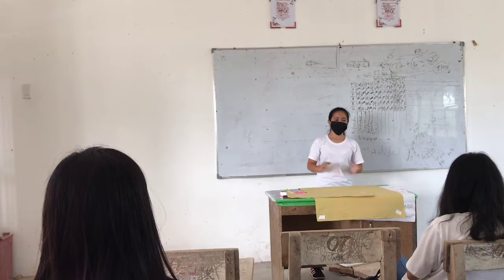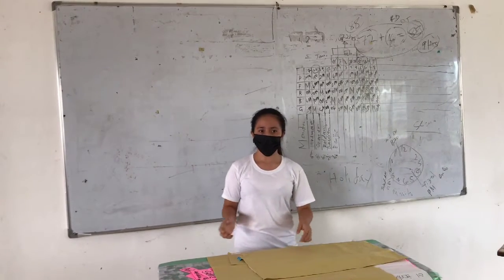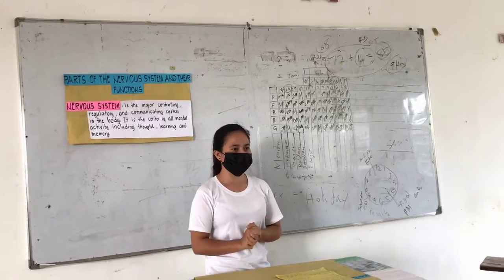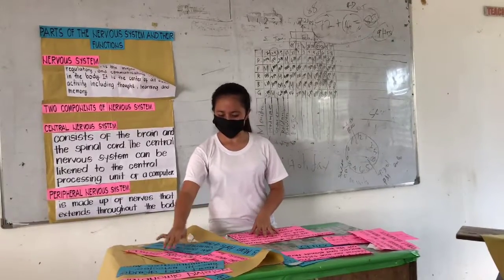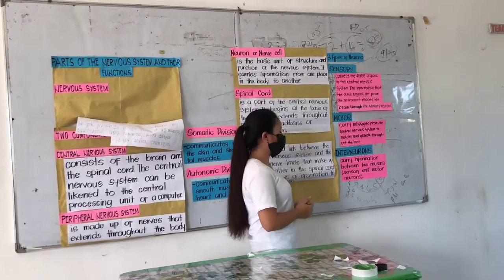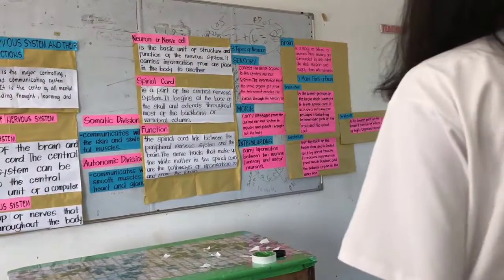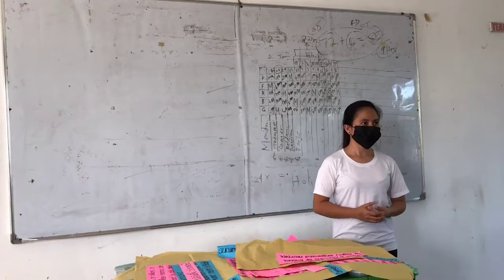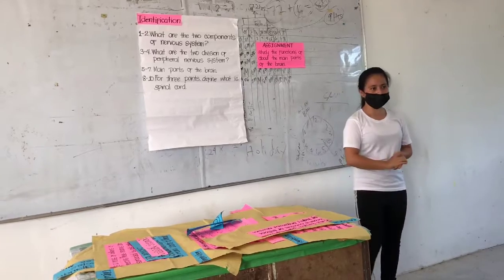| DEMO TEACHING| The teaching of Science in the elementary grades